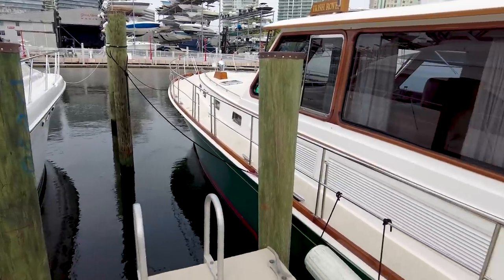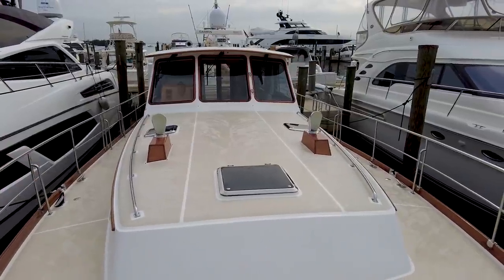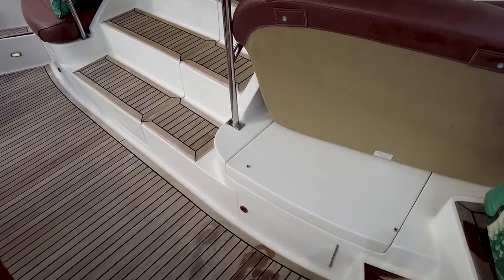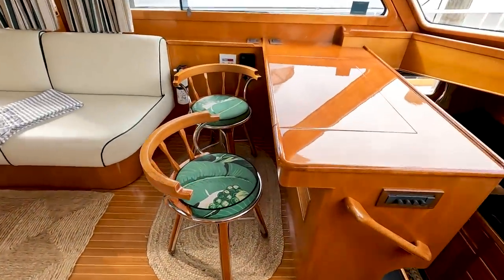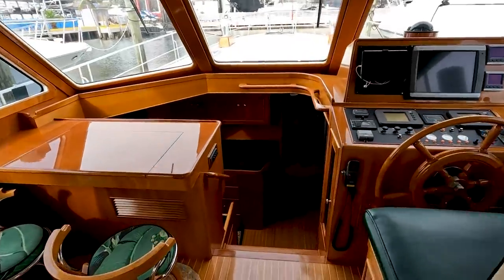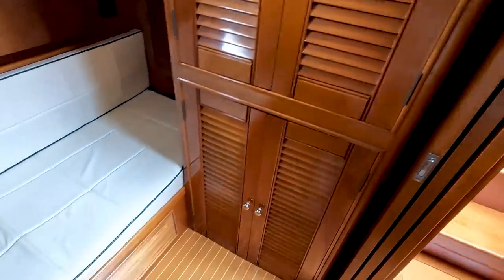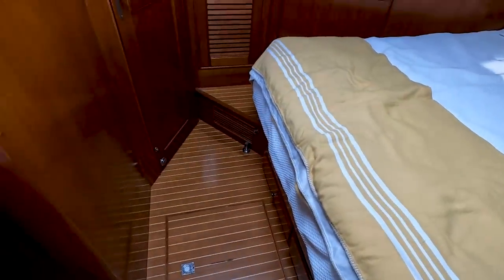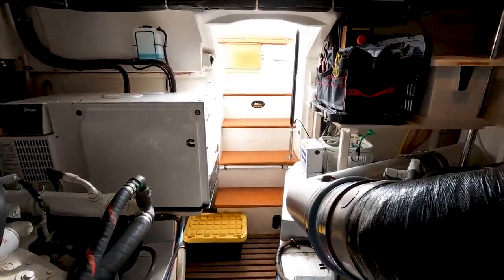This 54' CLASSIC Yacht is SUBLIME [Full Tour] Learning the Lines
For a world class Japanese Steel Knife and $50.00 off your order, go

This Grand Banks motor yacht is truly different than the run of the mill motor yachts you see every day. This one is a classic, high end trawler that I think any sailor would appreciate. I was definitely impressed and I think we're going to start including more motor yacht tours!